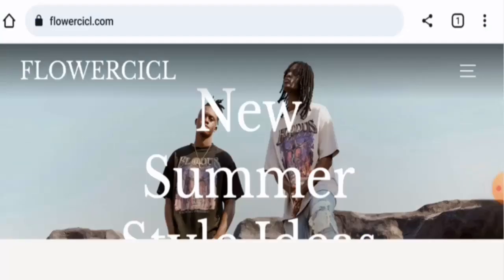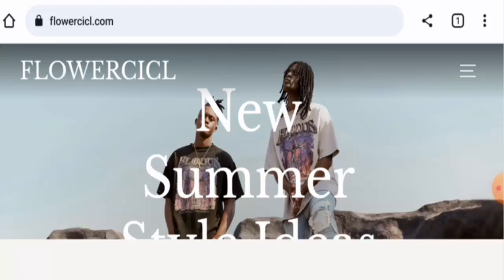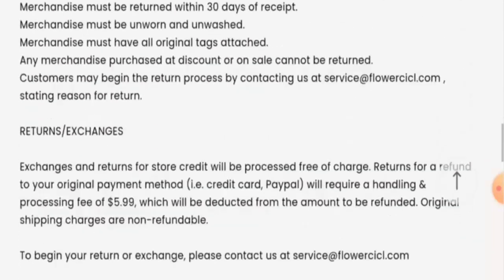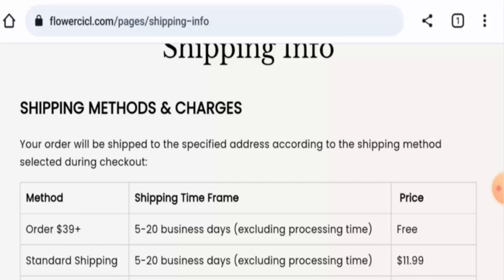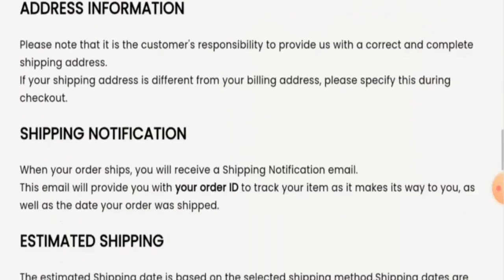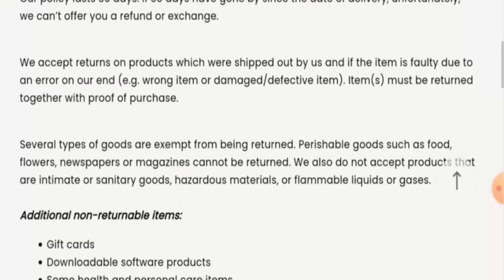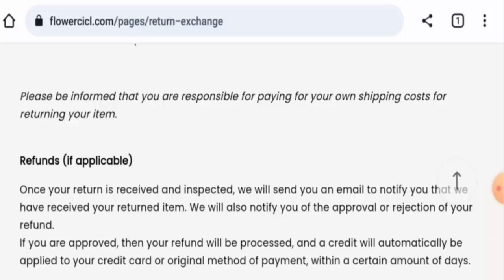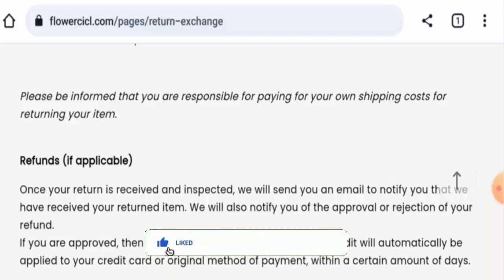Flowercicl Reviews (Nov 2023) - Is This A Legit Website? Find Out! | Scam Inspecter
Do you want to know about Flowercicl Reviews?  Watch this video till end because in this video you will get to know about the legitimacy of the site.

Scam Inspecter